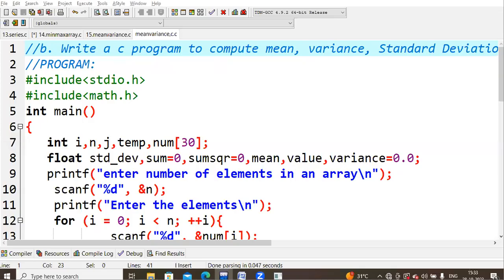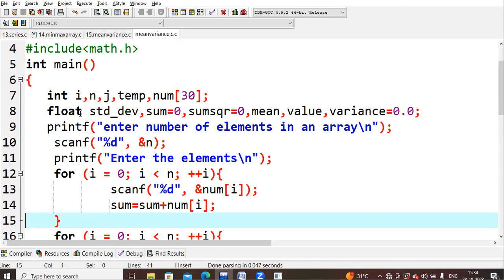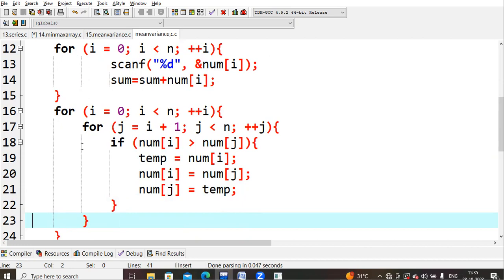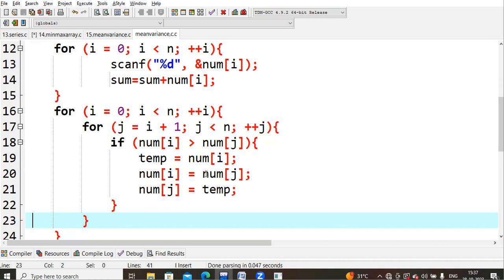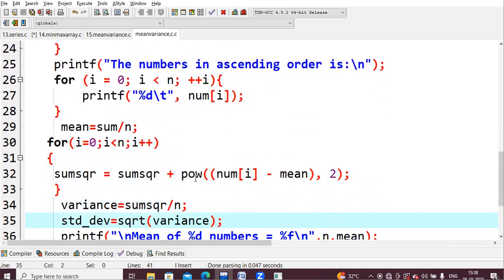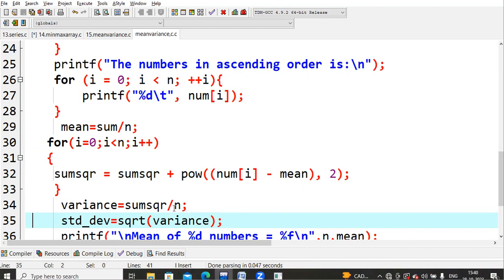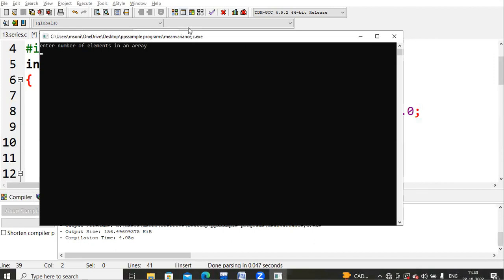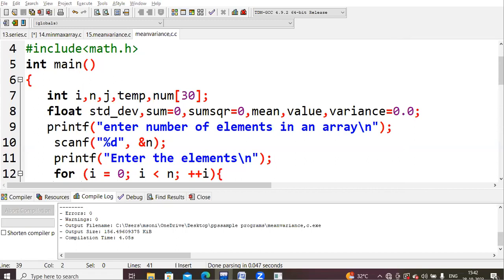15.Sort array elements & compute mean | variance| standard deviation of the given array elements| C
C Programming Language LAB | PPS LAB |  Sort array elements & compute mean | variance| standard deviation of the given array elements| C